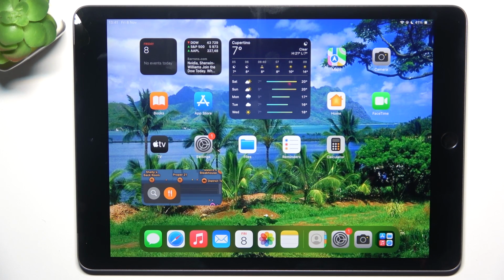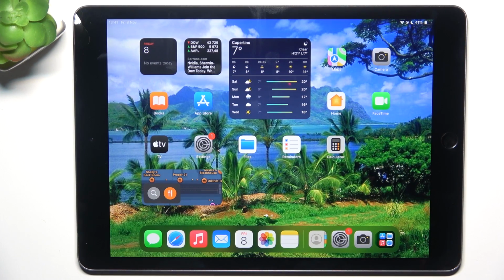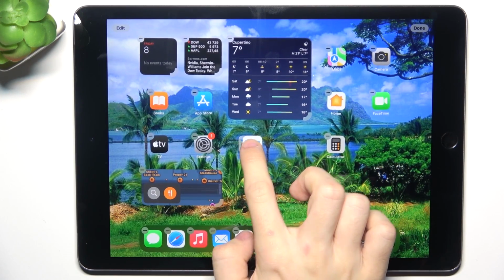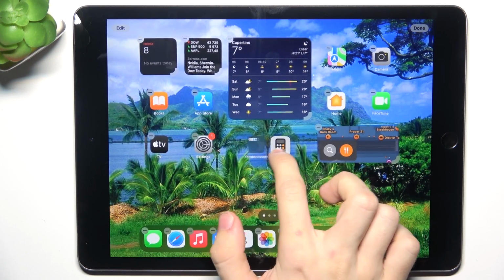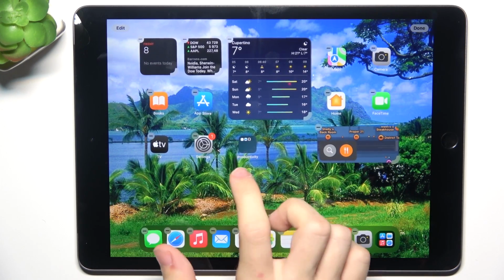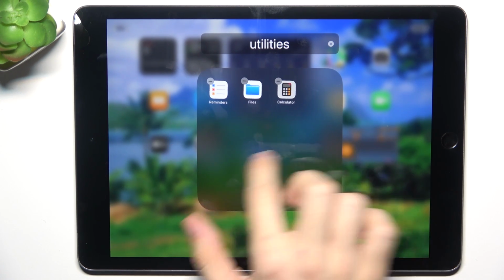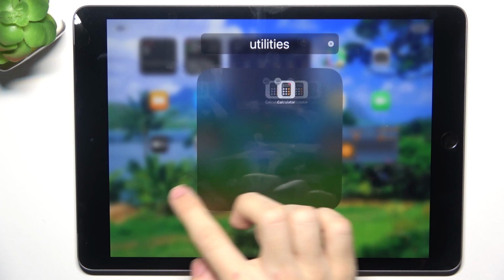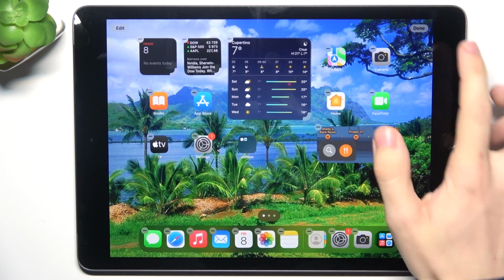APPLE iPad 10.2 (2021) Wi-Fi + Cellular - Create Folders on Home Screen | Organize Your Apps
Hi there! In this guide, we’ll show you how to create folders on your iPad's home screen. Organizing apps into folders can help you keep everything neat and accessible, making it easier to find what you need. Grouping apps by category, such as productivity or entertainment, gives your iPad a more organized, user-friendly layout.

How to Create Folders on Home Screen of APPLE iPad 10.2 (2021)?
How to Organize Apps into Folders on iPad 10.2?
How to Manage Home Screen Folders on APPLE iPad 10.2?